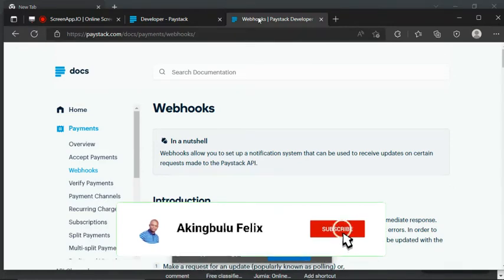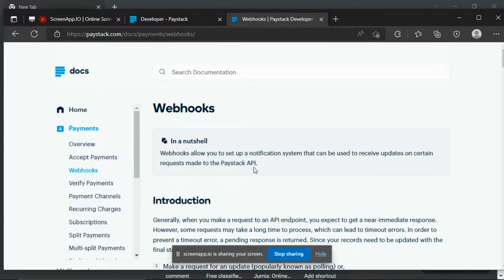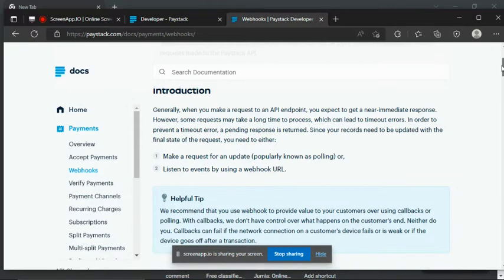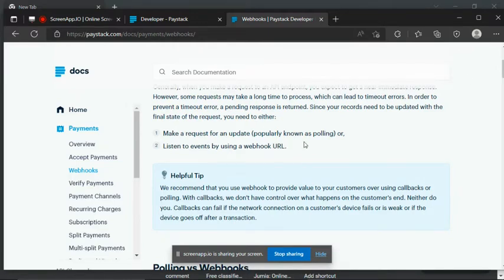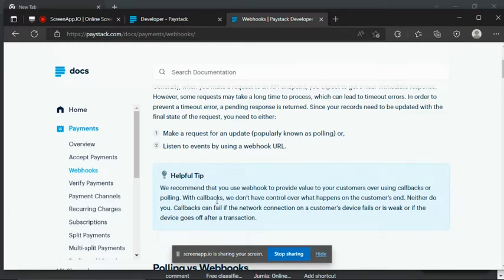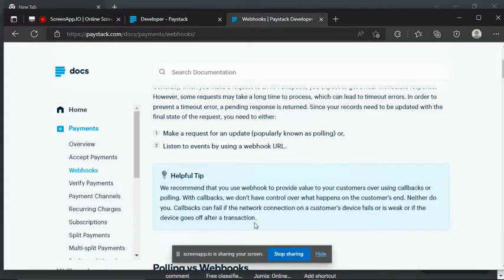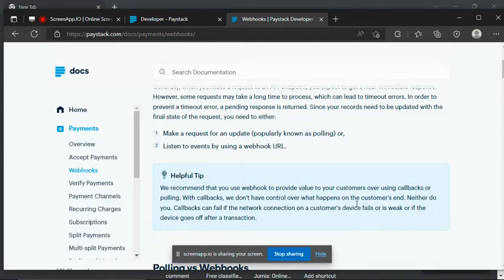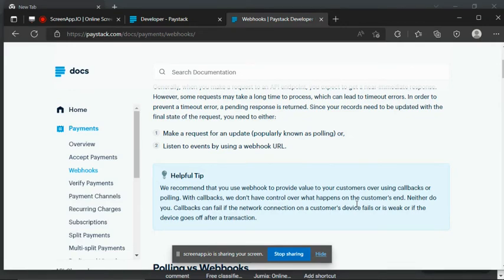How To Integrate Paystack Webhook In Your App To Accept Payment - 1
Webhooks allow you to set up a notification system that can be used to receive updates on certain requests made to the Paystack API.
Paystack recommends that you use webhook to provide value to your customers over using callbacks or polling. With callbacks, they don't have control over what happens on the customer's end. Neither do you. Callbacks can fail if the network connection on a customer's device fails or is weak or if the device goes off after a transaction. Then you just have to use Webhook instead of callback. Recommendation though!